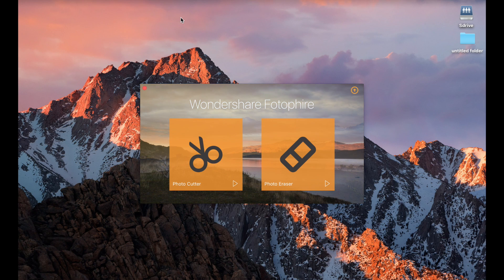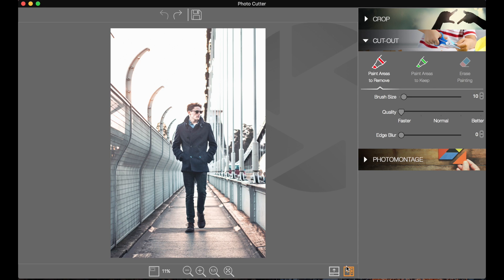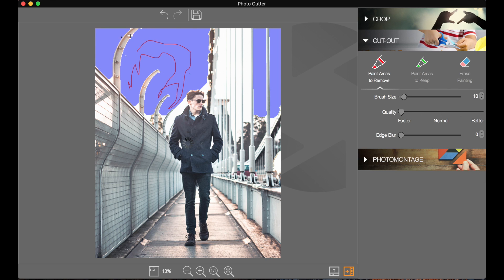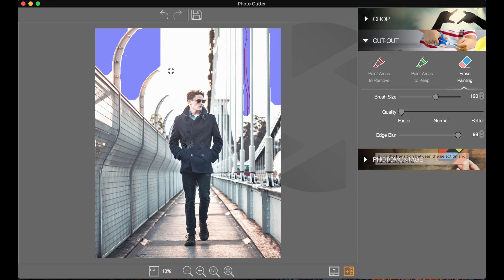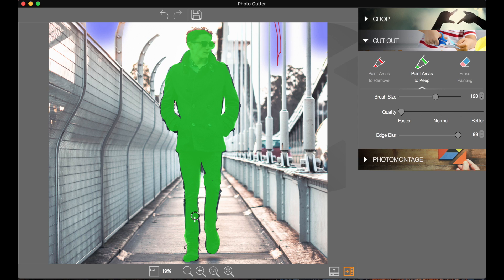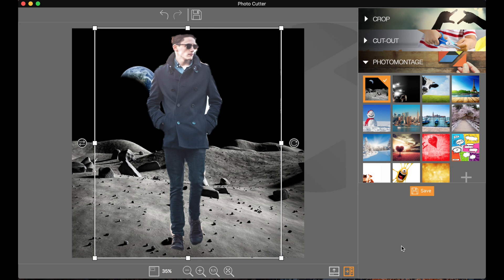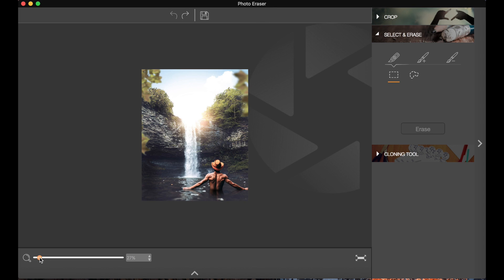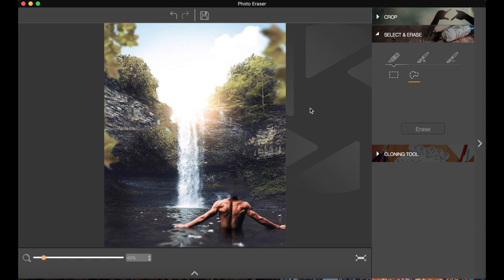EDIT PHOTOS ON A MAC USING WONDERSHARE FOTOPHIRE | PHOTO EDITING SOFTWARE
Editing
MacBook Pro